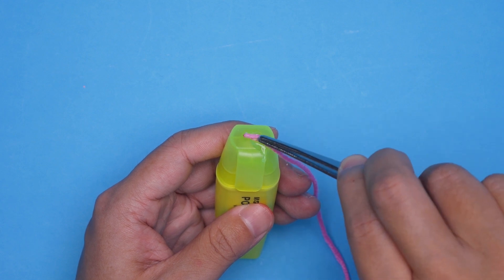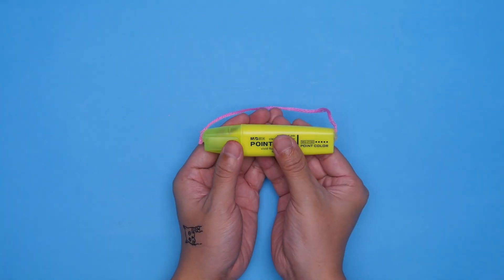3個實用的文具收納小妙招，一般人我可不告訴他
本频道致力于提供适合所有年龄段观众的内容，特别是儿童，以确保其安全和健康。 今天為大家帶來3個實用的文具收納小妙招

【關鍵字】

【貼心提醒】

7 AWESOME EGG CARTON CREATIVE IDEAS & LIFE HACKS WILL MAKE YOUR LIFE SIMPLER BY BINGO CAT